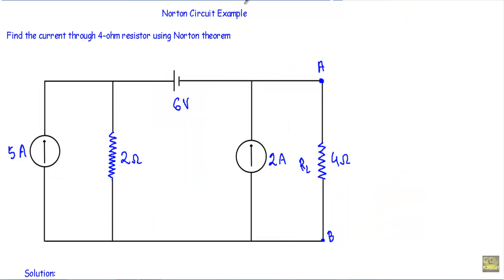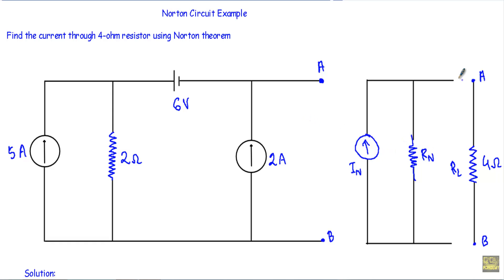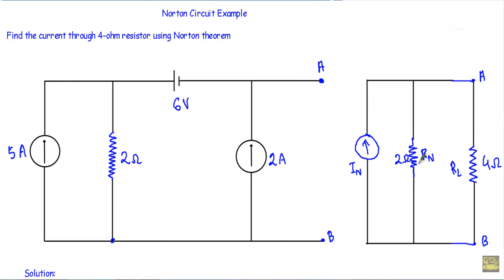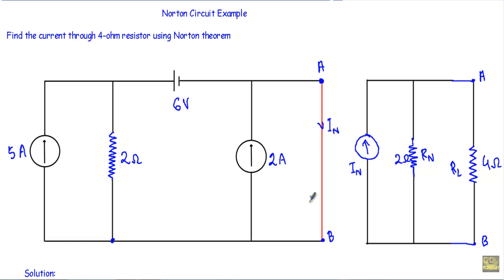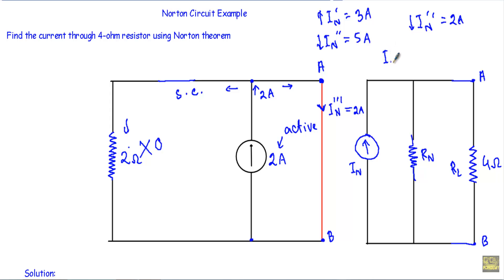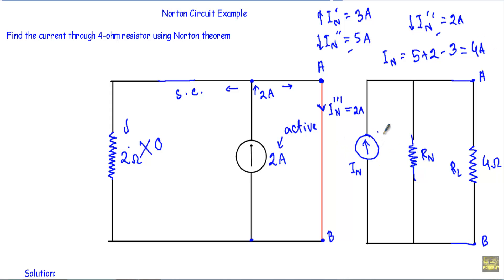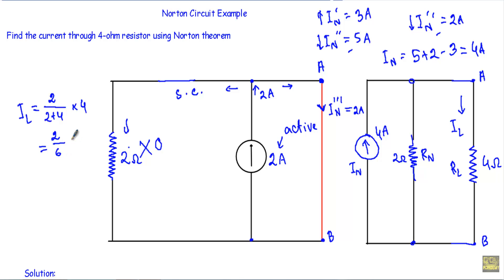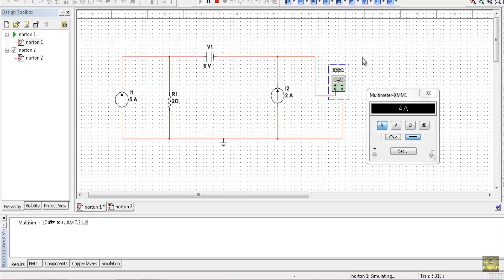Norton Circuit Example 2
Norton Theorem States that any linear bilateral network can be reduced to a single current source and a resistance in parallel with it. Here, a circuit is solved for Norton Equivalent Circuit